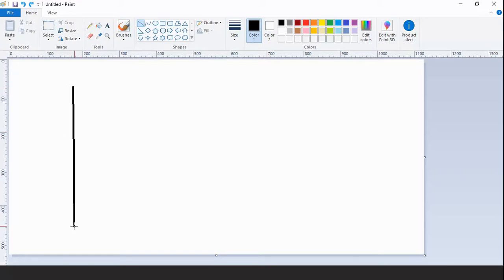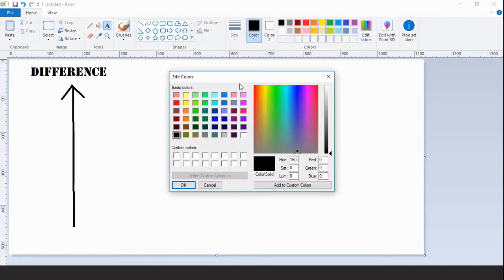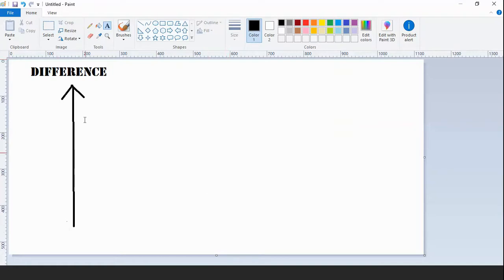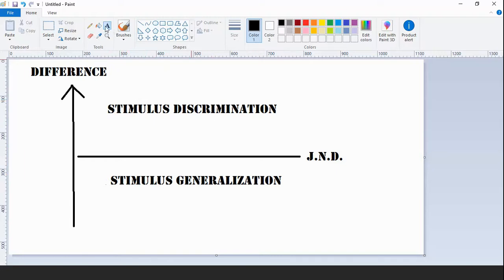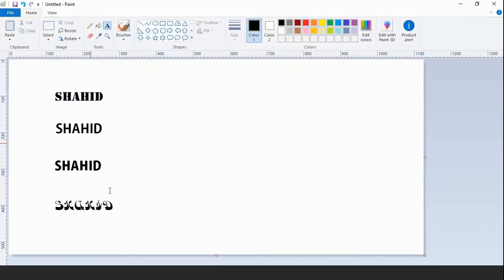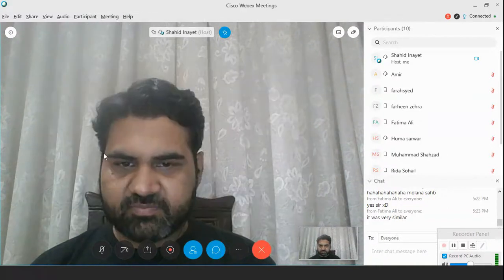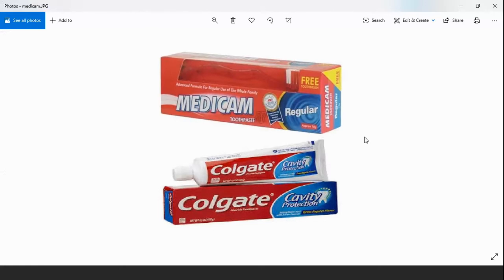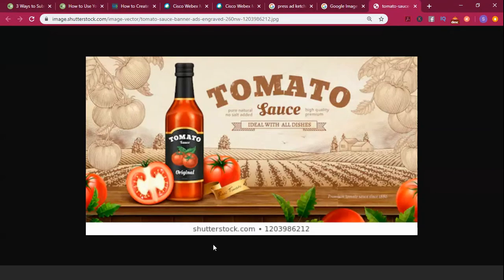Consumer Behavior 08 - Subliminal Messages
Consumer Behavior: Me too products, subliminal messages.